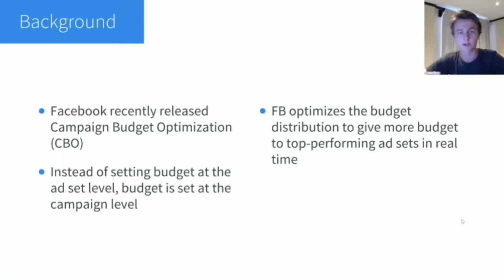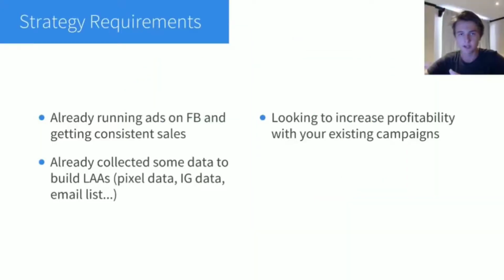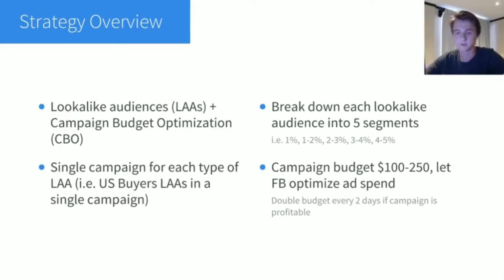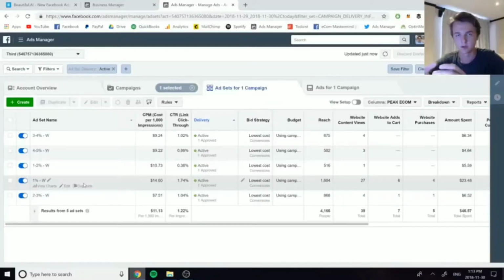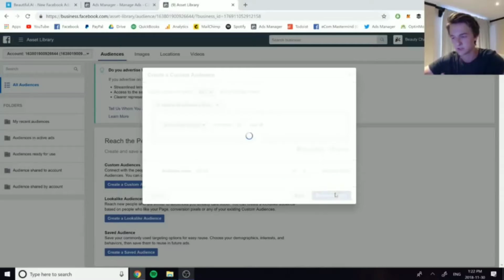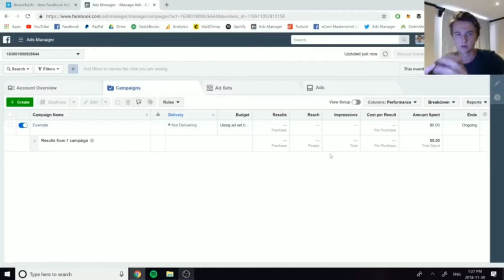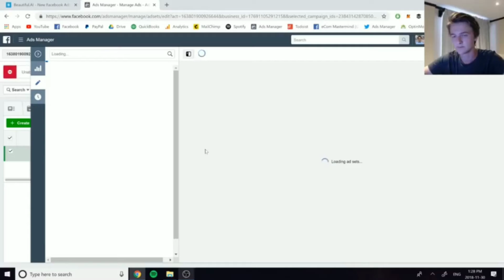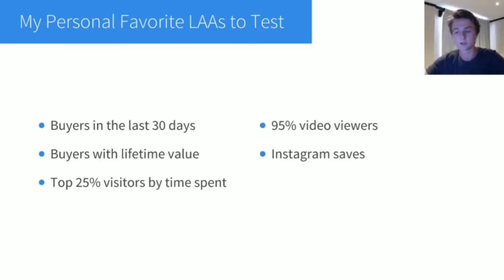New Facebook Ads Strategy for 2019 | Campaign Budget Optimization (CBO)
Hey everyone!

In this video, I'm going to be showing you a new Facebook Ads strategy that's been working really well for me. I believe this will be one of the best strategies to use in 2019.

This strategy combines the power of Campaign Budget Optimization (CBO), a new Facebook Ads feature, and the power of lookalike audiences.

I start by explaining the concept of campaign budget optimization and why you should be using it. Then, I give an overview of the exact strategy I've been using with CBO to get good results.

I also take you step-by-step through the creation of your campaign, including how to create your lookalike audiences the correct way and how to avoid audience overlap through proper segmentation.

If you read the whole description, write "Time to take action!" in the comments below. Cheers!